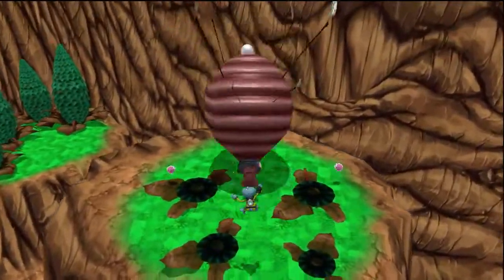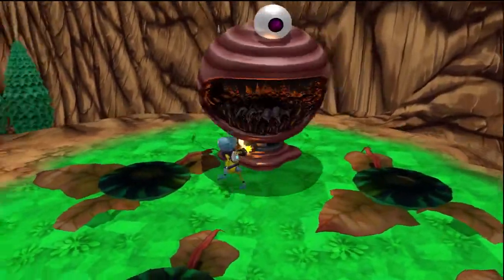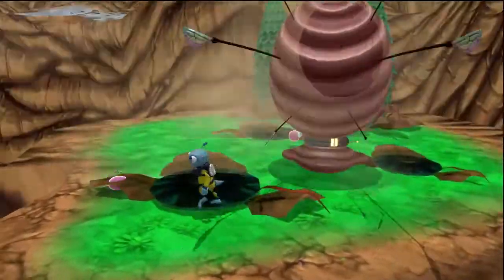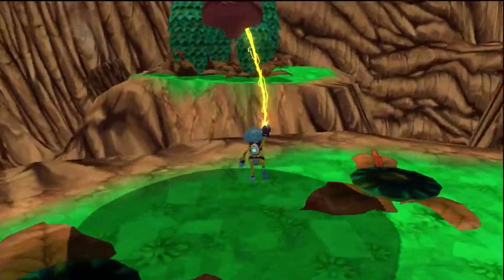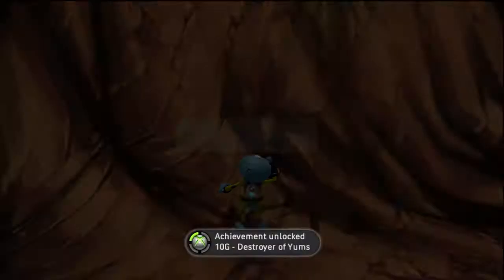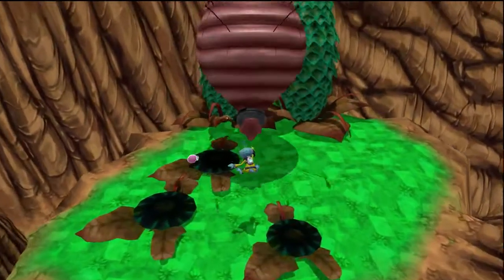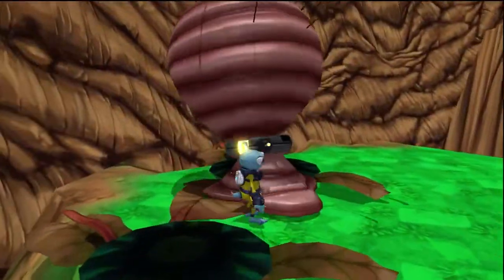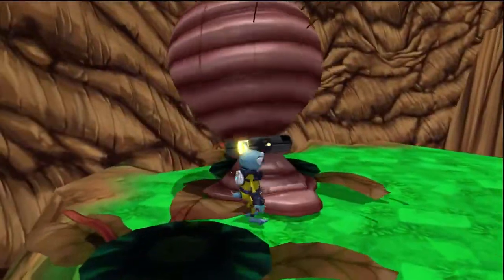Let's Play The Maw 100% Eaten Run - Level 4 - Dirtlands - Part 2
Let's Play The Maw - 100% Eaten Run
Level 4 - Dirtlands
Part 2

We find some floating balloon like worm creatures. and decide to bait the worm.

Since most of these levels will take more than one video (couple are 3) I'll be posting one full level every two days.

Achievements obtained:
Ground and Pound
Destroyer of Yums